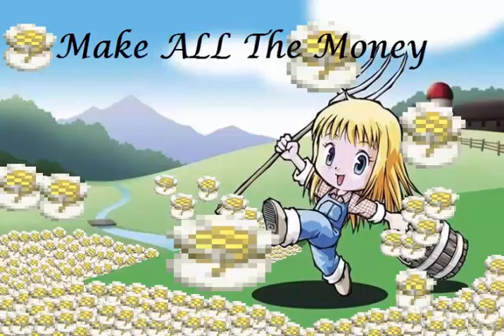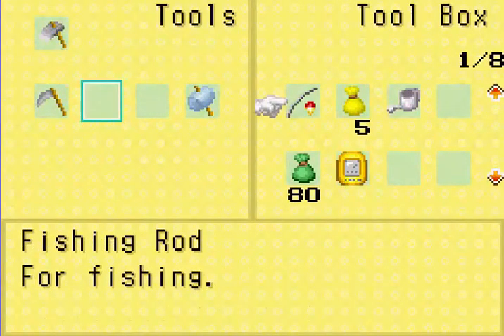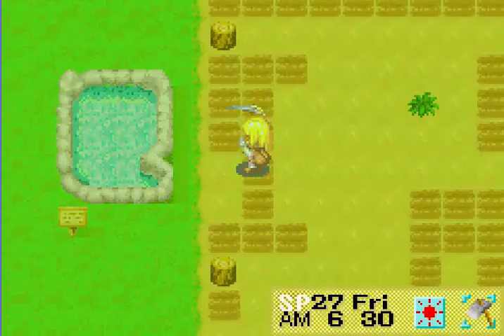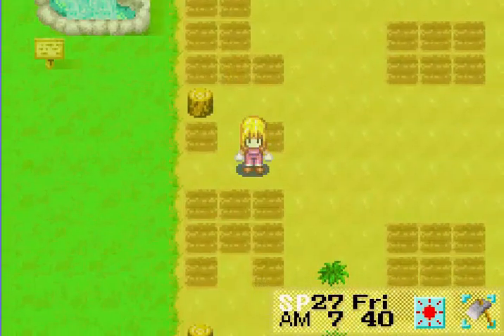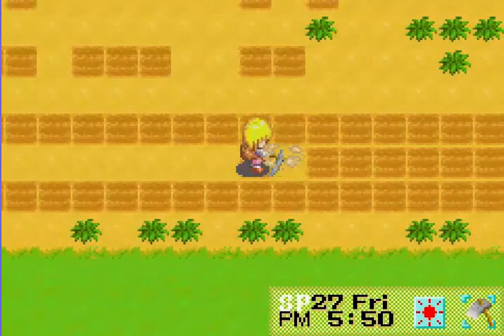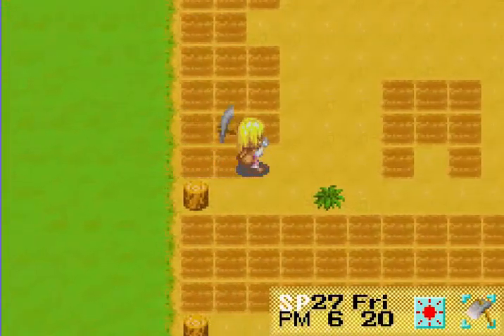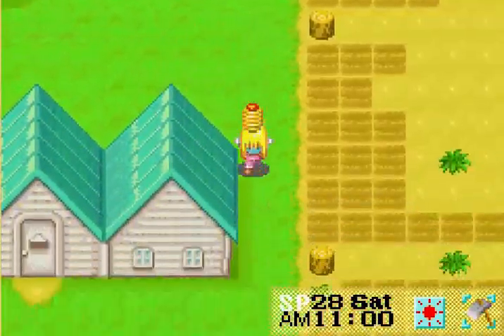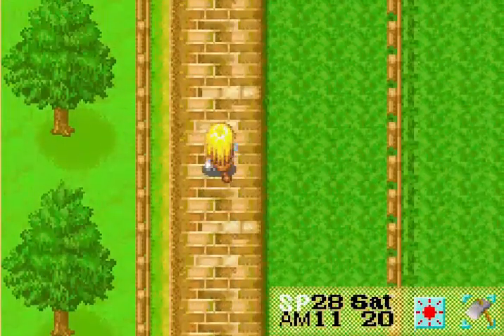Harvest Moon MFoMT Making Money Like a Boss Part 14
Playing HMMFoMT Like a BOSS!